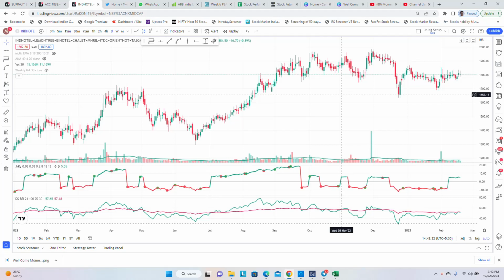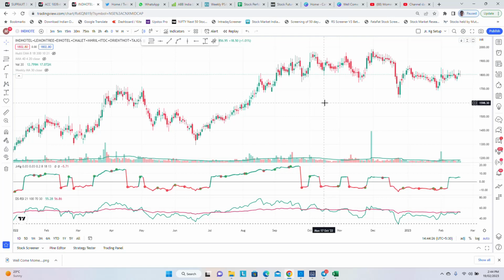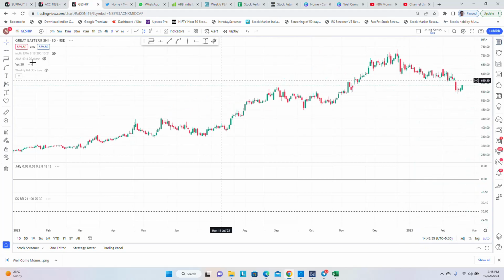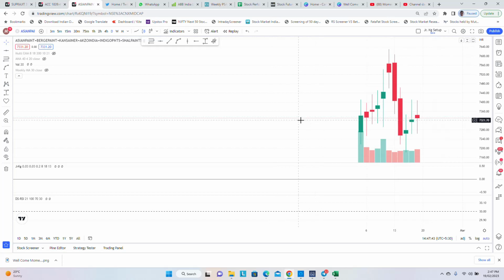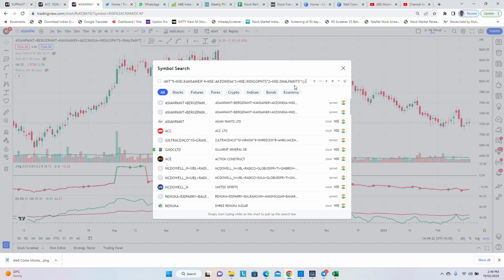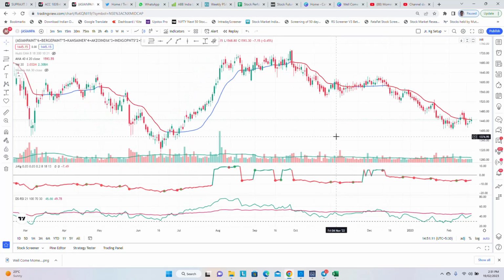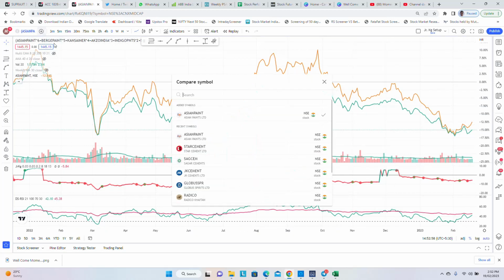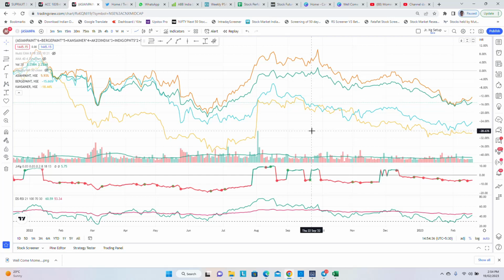Custom Index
How to make custom Index in Trading View